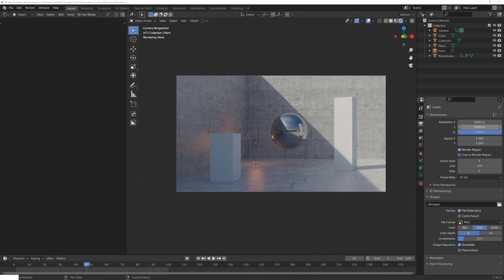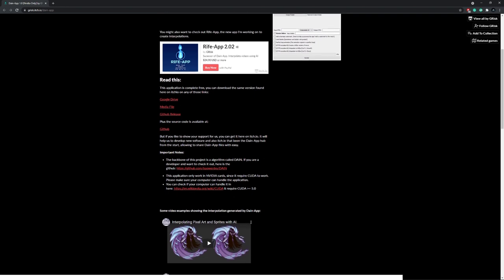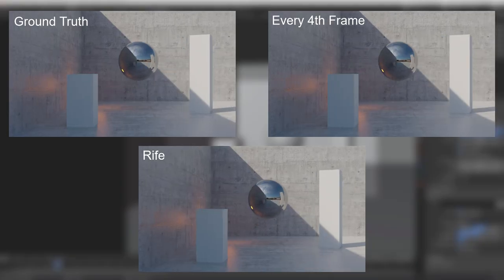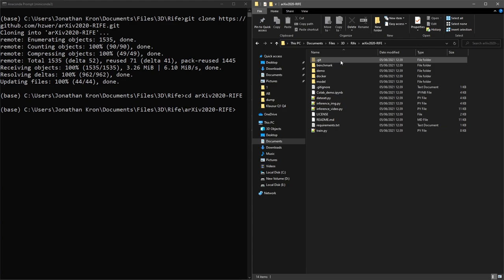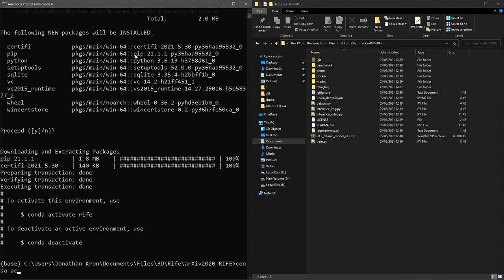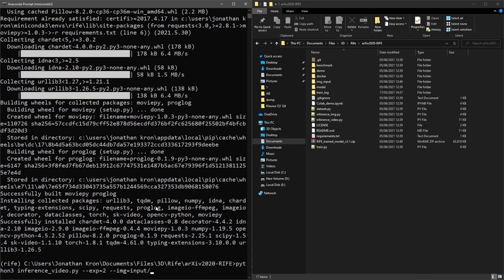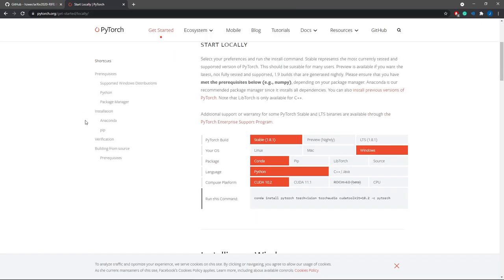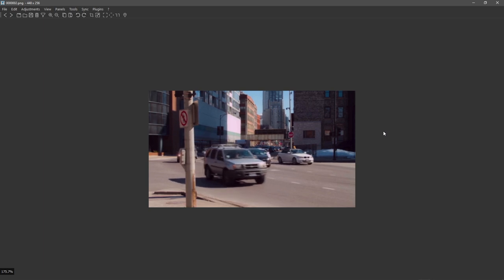Frame Interpolation or "Render 8 Times Faster" with RIFE [Rife + Blender] | English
In this tutorial, I show you how to use RIFE to "render faster".

**Partners**